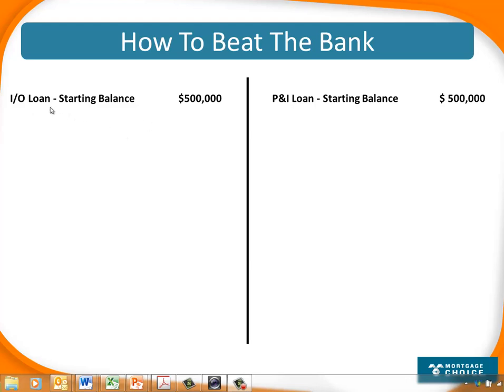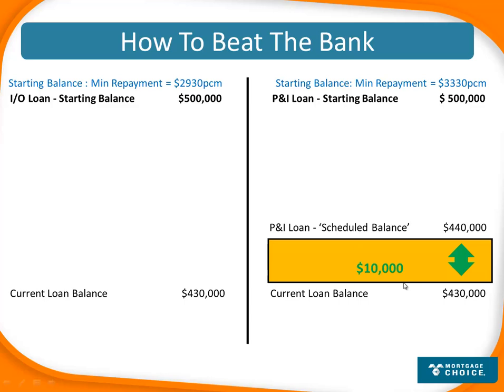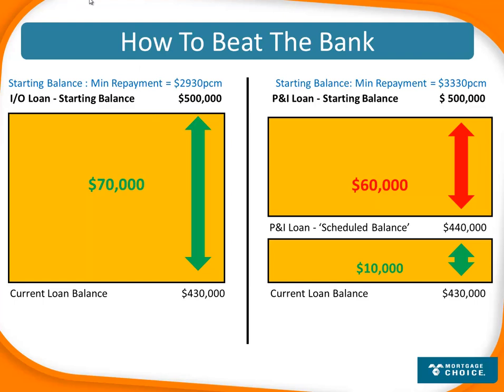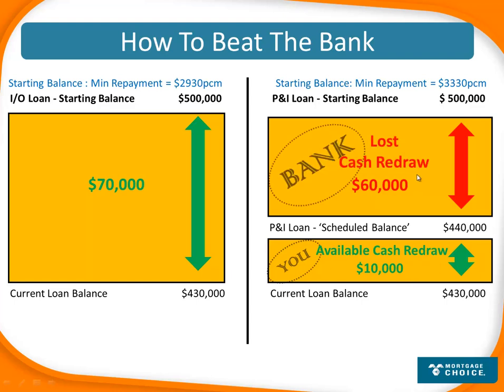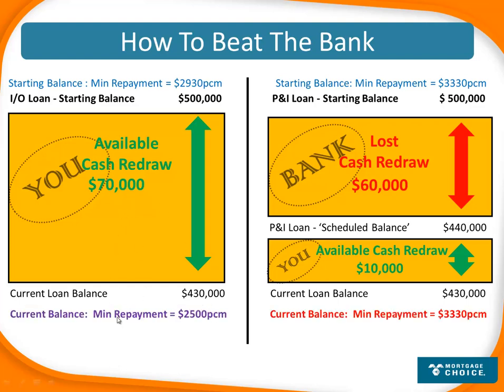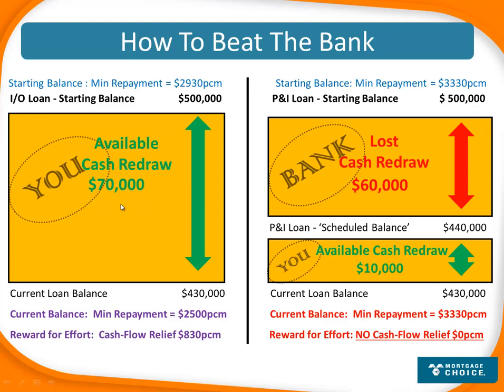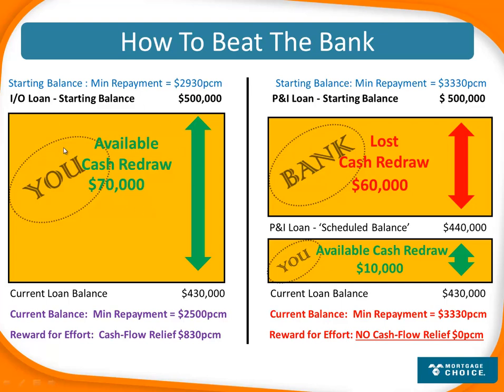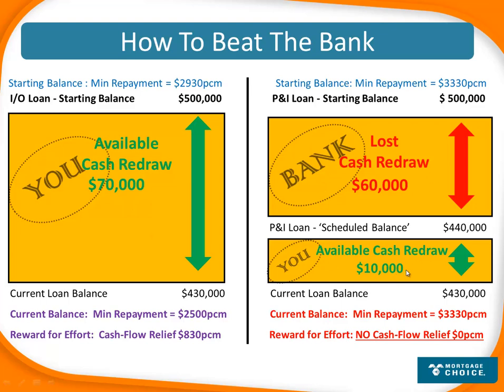Why Interest Only Loans are a MUST over P&I Loans